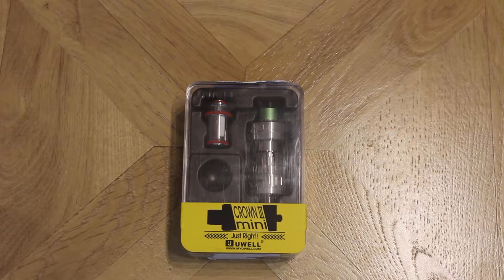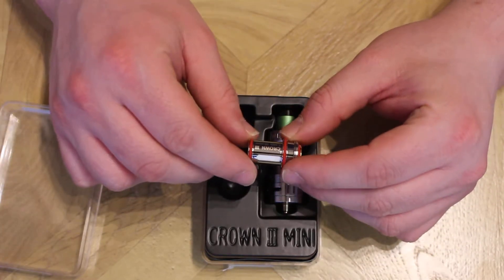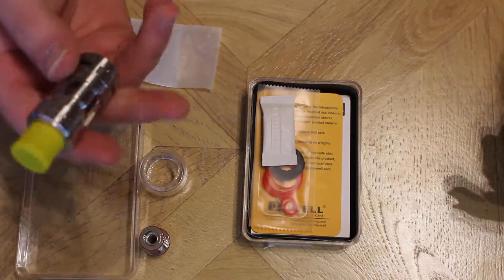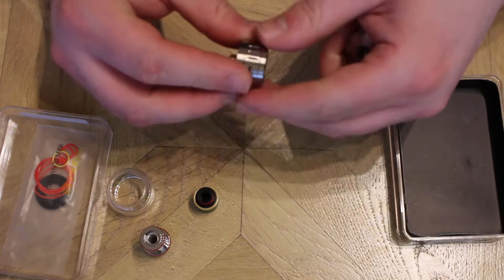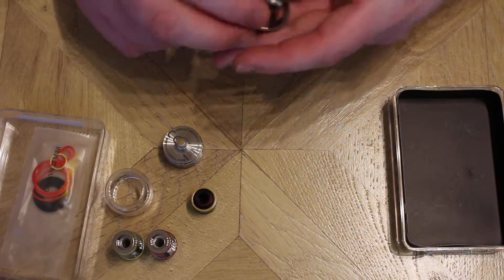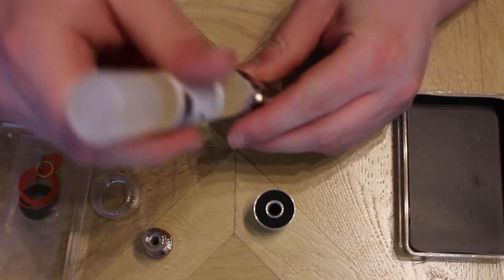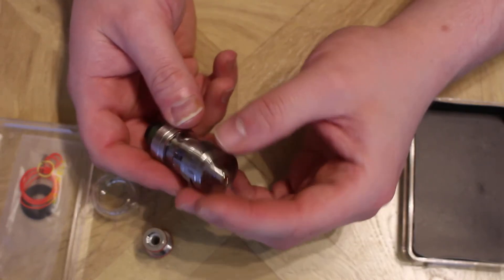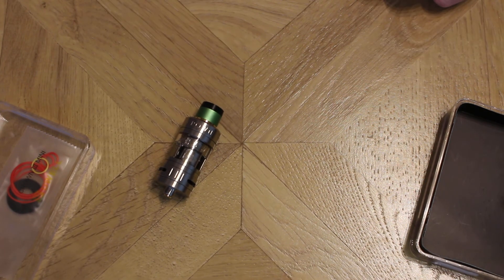Unwell Crown 3 Mini - Unboxing and Quick Look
I recently received the Unwell Crown 3 from GearBest and in this video you get to watch me unbox the product and fill the Atomizer ready for vaping.